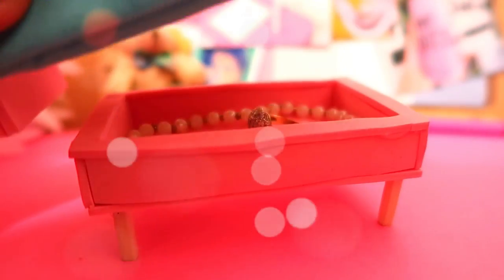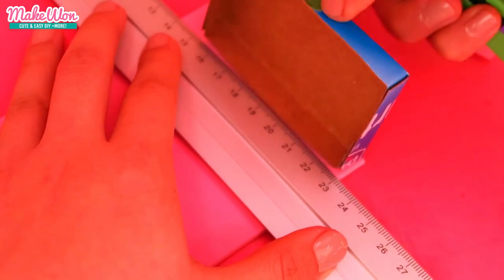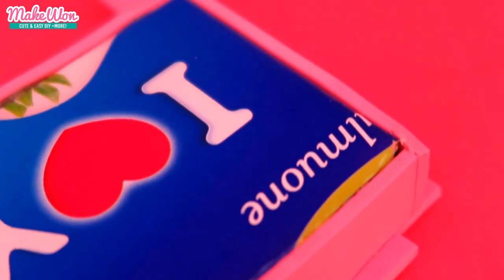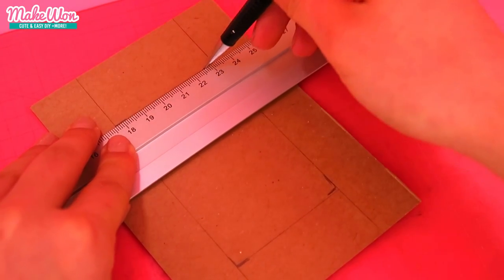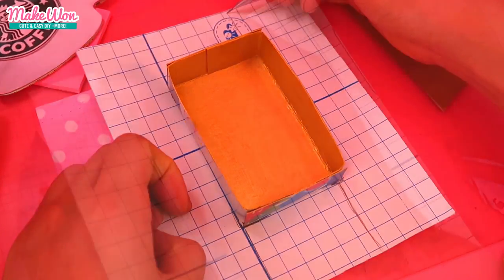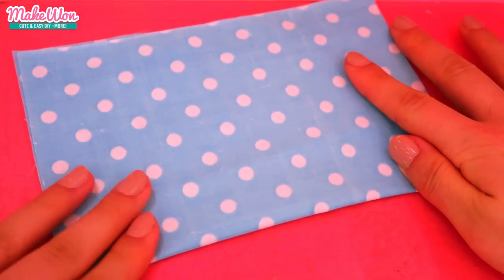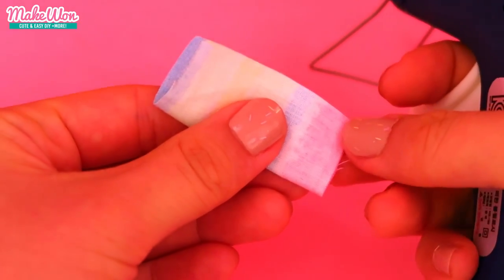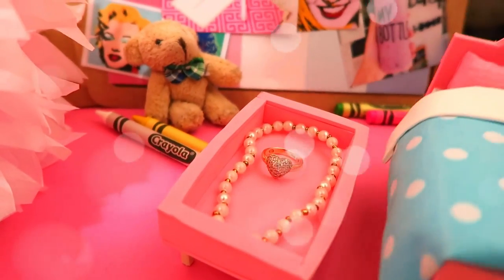DIY Mini BED/Doll House Bed/Secret Box/Jewelry Case/Treasure Chest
if you have anything to tell me!

- Won

In this tutorial, you will see how to make super cute & easy DIY Mini BED/Doll House Bed/Secret Box/Jewelry Case/Treasure Chest

☞ Materials ☜
thick papers, hot glue, disposable chopsticks, sticky felt, acrylic paint, ruler, staiotionery knife, craft foam, fabric, cotton

☞ Narration ☜
Hey guys! This is Won. In this video, we are gonna make this super cute case that looks like a lovely bed.

First you need any thick paper to make the bed frame. I recycled this yogurt package.

Then I fixed the business card to the paper using a bit of tapes. By the way, If you have any rectangle box you like, you can just use it, istead of making it like this.

Now, we are gonna cover this box with this pink craft foam. Use the same business card to measure the size.
It was quite fun to cover this small box like this, because it was like making and doing puzzle. Just be careful when you use hot glue, because it's hot.

Now you just have to cut the rest on the side, and you'll be almost finished with covering this part. Yeah it looks quite clean now!:)

Now we need to add some legs to this bed frame. I cut disposable chopsticks into four equal pieces. You can also use any sticks you like.

Stick these legs using some hot gule . Then make a lid, doing the same thing we did for the bottom part.

Then for the backboard, use some papers to measure the size
and cut two pieces of craft foam again. Now, you can spice up the backboard, using a bottle cap like this.

And this one is to cover the other end of the bed. You will see where it goes. I decided to color the inside of the lid. You can decorate however you like.

Then cover the lid with some sticky felt. At this point, I felt kind of lazy, and wanted to cover the lid in a short time, so decided to take off this whole covering like this, but it wasn't a good decision. becasue as you can see it was too sticky to cut out the rest, so I recommend you cover each side one by one.

Now, measure the size of the blanket like this. You can also sew the blanket of course, but since I know that most of you guys including me, find it difficut, so I just used hot glue.

Now you can put some cotton or even some tissues, just to make it more nice and thick. Do the same for these small pillows.

To me, it looked too simple, so I added some more fabric on the top.

And please share some DIY ideas for my next video.I would really
appreciate that, so I will see you guys in my next video, bye!

☞ Music ☜
*By Jasper Sawyer

☞ Tags ☜
craft, diy, felt, doll house, mini bed, secret box, treasure chest, gift case, gift box, jewelry box, container, felt craft, easy diy, diy crafts